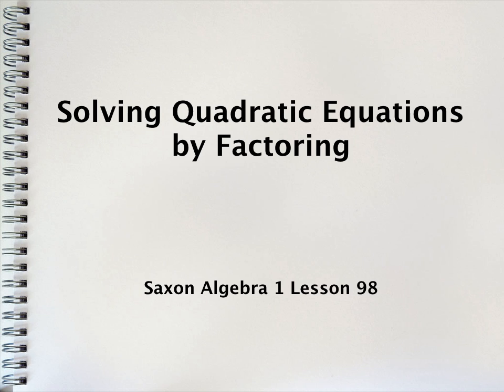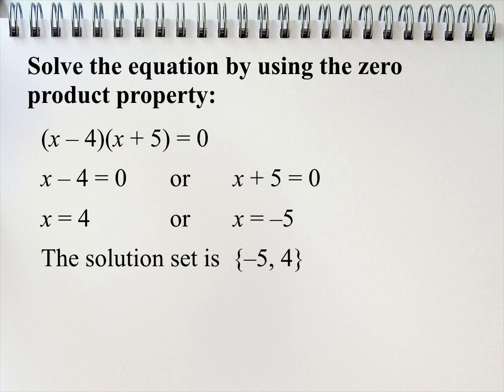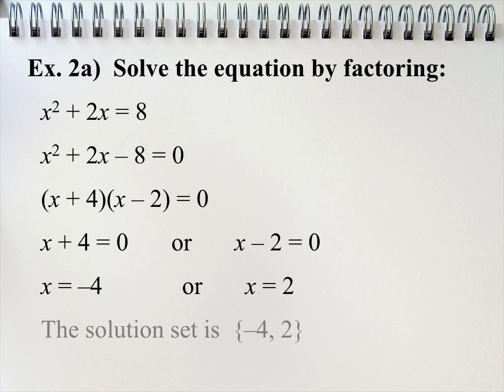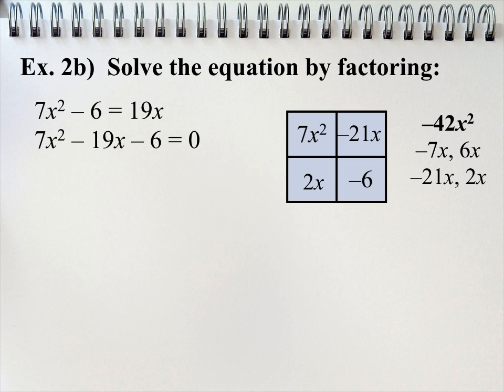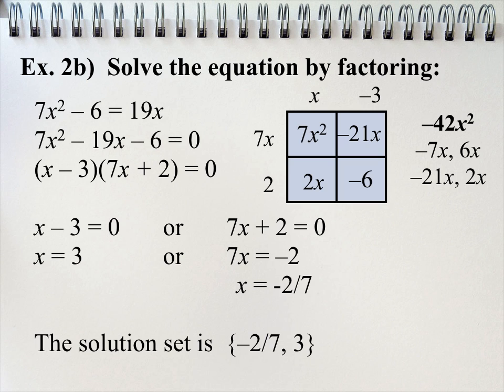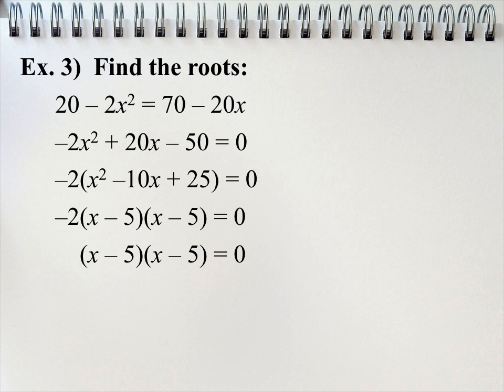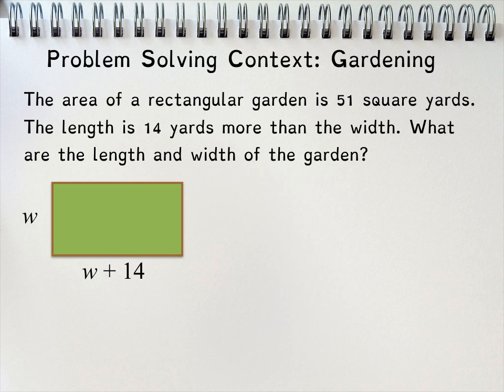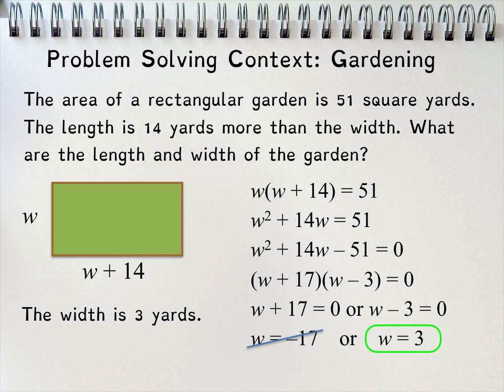Solving Quadratic Equations in one Variable by Factoring